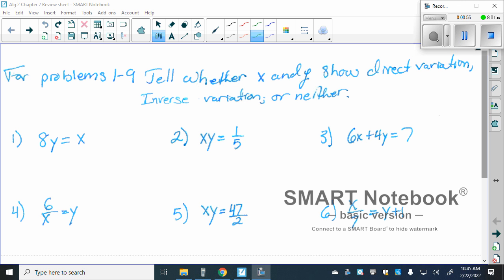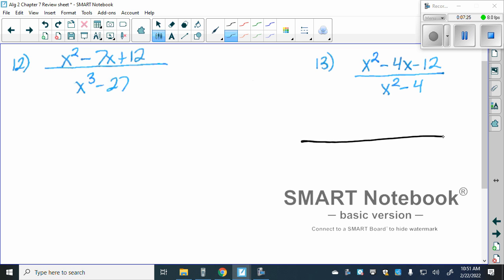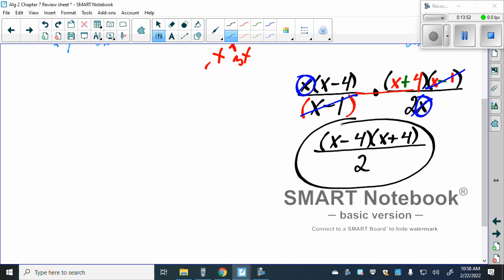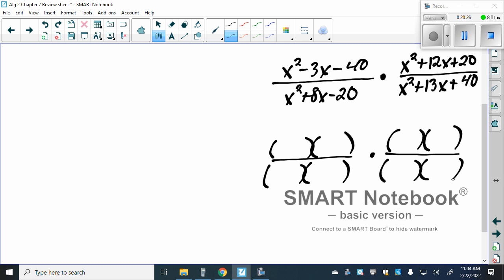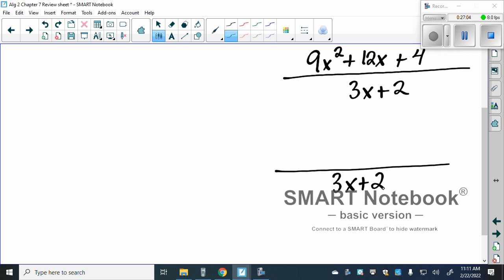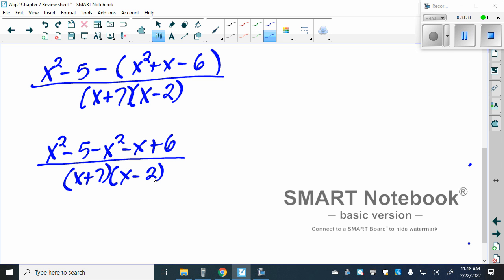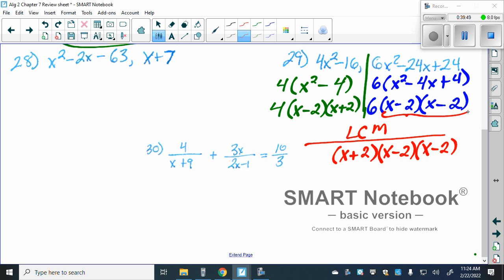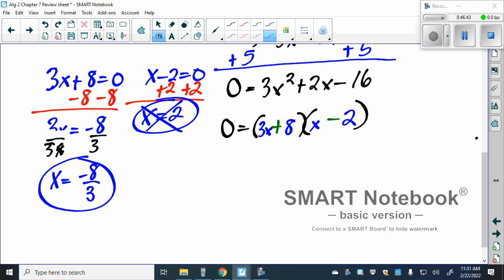Algebra 2 Chapter 7 Review